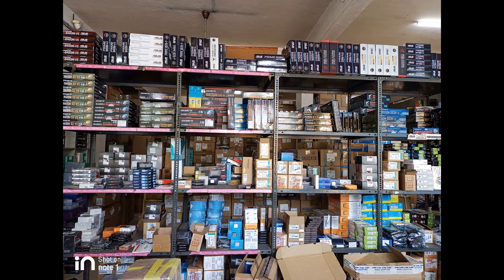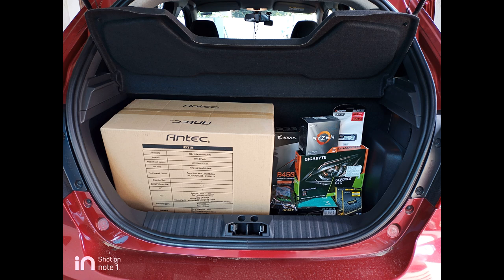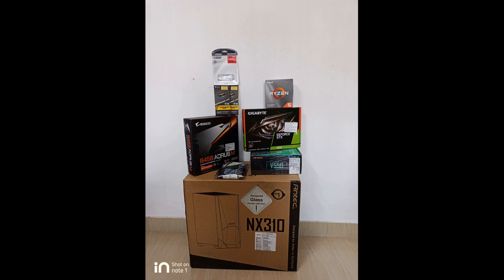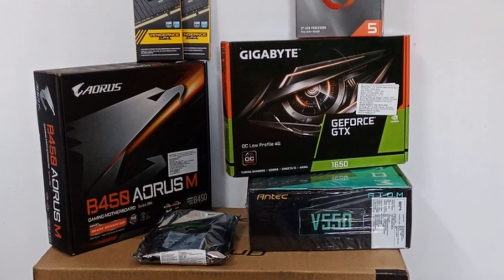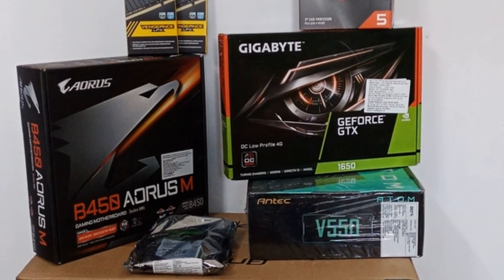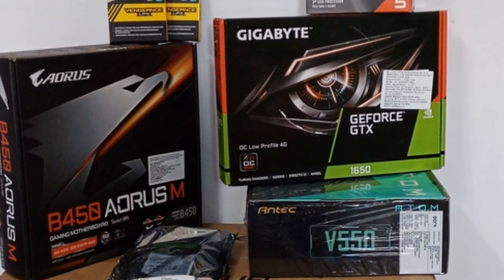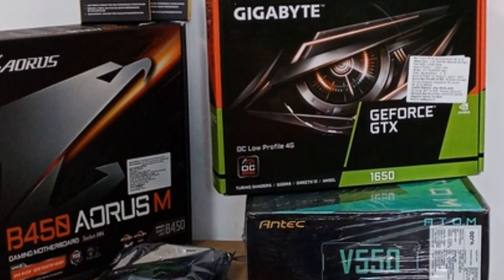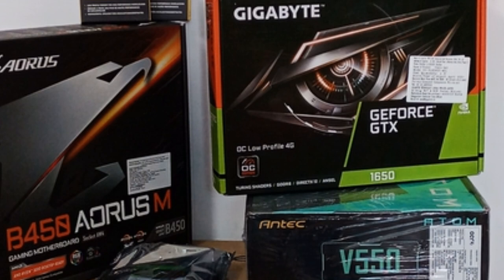Best Computer shop in Kerala | Forerun Computers | computer assembling in malayalam | PC buy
Cheapest Computer shop in Kerala. Computer parts in wholesale rate | Forerun Computers

My System Spec and cost:
  Processor: AMD Ryzen 5 3600   -   Rs.18290/-
  Motherboard: GIGABYTE B450 AORUS-M  - Rs. 8732/-
  GPU: GIGABYTE GTX 1650 4GB DDR6  - Rs. 23010/-
  Ram: 16 GB (2 X 8GB CORSAIR VENGENCE 3200MHZ  - Rs. 9086/-
  Hard Disk: 1TB Seagate Barracuda SATA  -  Rs. 3186/-
  SSD: Kingston 250GB M.2 NVMe A200  -  Rs. 3713/-
  Cabinet: Antec NX310  -   Rs. 3776/-
  SMPS: Antec ATOM V550  -   Rs. 2596/-

Total Cost: Rs. 72393/-